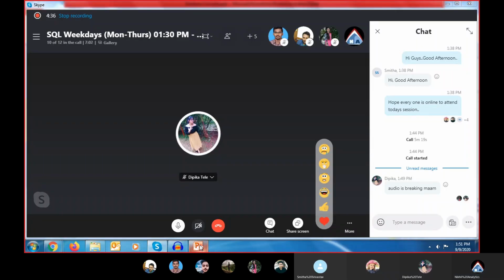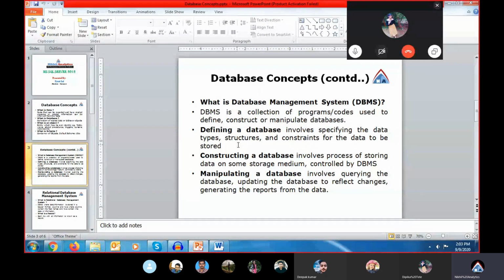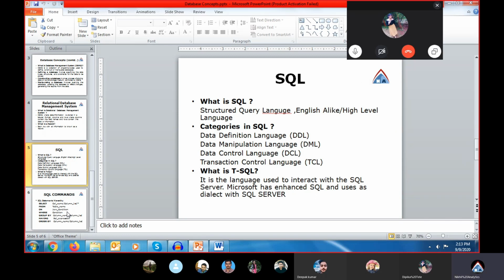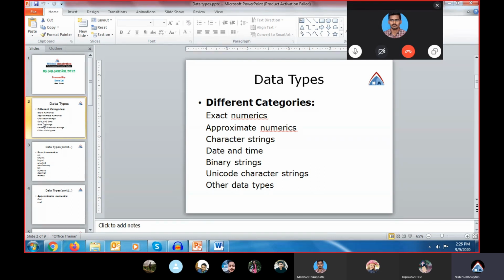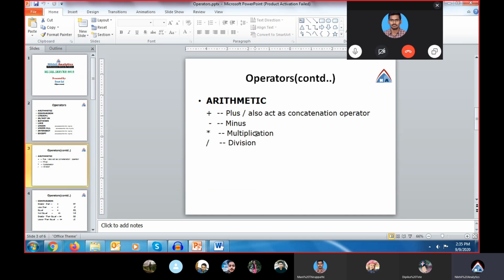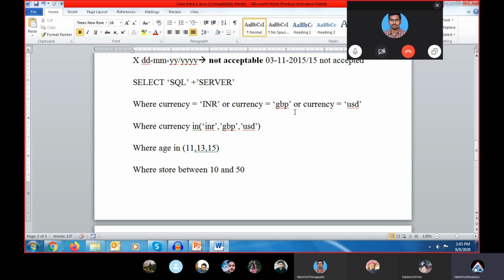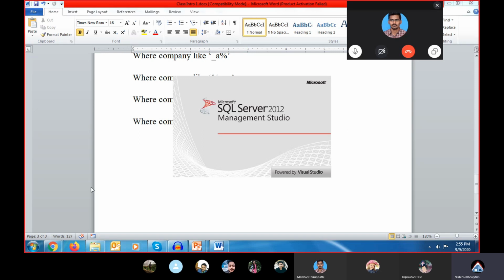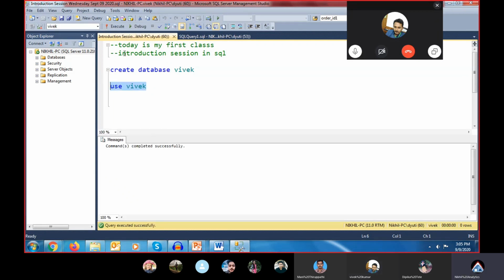SQL Introduction Easy for Non Tech, Don't Miss out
Our Contact Address:
Nikhil Analytics
Please call us to know more on how we can help you to shape your career in Analytics Data Science & MachineLearning.

Please follow and like pages below to get regular updates on Artificialintelligence Analytics Data Science & MachineLearning.

Data Analytics Edge: (Data Science & Analytics Daily Magazine started in Jan 2016)

About Nikhil Analytics:
In the current market Scenario Every Company takes Data driven decisions. Hence they have started or starting its Analytics and Data Science Team or outsourced it to AnalyticsConsultingCompanies. This team is responsible for DataExtraction, DataPreparation, DataAnalytics (Performing different Statistical Tests based on the objective, preparing statistical models) and implementing MachineLearningAlgorithms. This Team help companies in Decision Making with the help of insights they have mined out of the Data which help the companies to maximize their Revenue, target the customers well, cross-sell, up sell ,launch NewProducts, price the product, roll out offers, Discounts, manage losses etc.
Currently lot of demand for skilled talent in AnalyticsAndDataScience is there but unfortunately supply of these candidates is very less.

McKinsey says DemandForDataScientists Outpaces Supply. Demand for data scientists is growing much faster, by perhaps as much as 12 percent per year. Average wages for DataScientists rose by about 16 percent between 2012 and 2014 compared to a 2 percent increase in wages overall. Also it says U.S. economy could be short as many as 250,000 data scientists by 2024.”

NikhilAnalytics is one among India’s top 10 DataScience training provider. We at Nikhil Analytics are passionate about AnalyticsDataScienceMachineLearning. We are in this domain from 2012. Nikhil Analytics was started with the mission
• To Fill The Gap Of Skilled Talent in Analytics DataScience &
• To Create And Provide Best
• To Provide The Best Ecosystem In Analytics, Data Science And Machine Learning
• To Empower The Youth
From Starting our goal is to train the candidates in such a way that they outshine wherever they work. We provide our candidates the BestCareer Opportunities and Internships in Analytics Data Science & Machine Learning. Our training's are completely hands on and Curriculum is rigorous in nature with regular Assignments, Tests, Projects. In our curriculum we undertake training with hands on Python, R, Machine Learning DeepLearningAlgorithms, NLP, AdvanceAnalytics, SAS, SQL, Tableau, AdvanceExcel etc.
Curriculum are updated at regular interval with discussion with companies HR’s, Manager’s requirement.